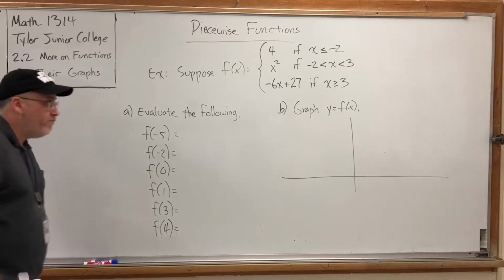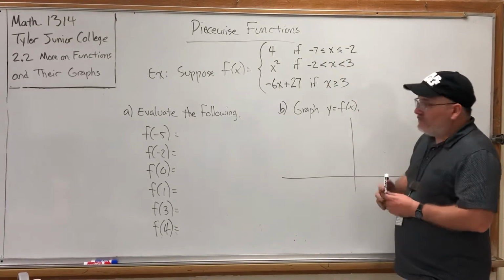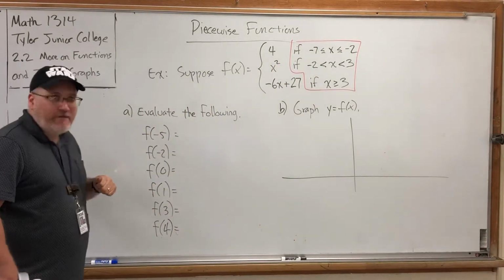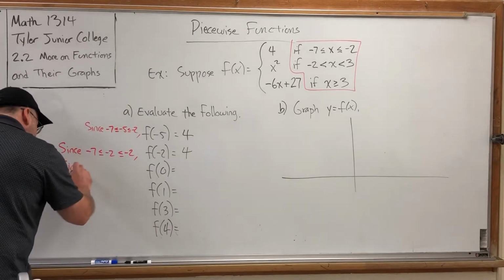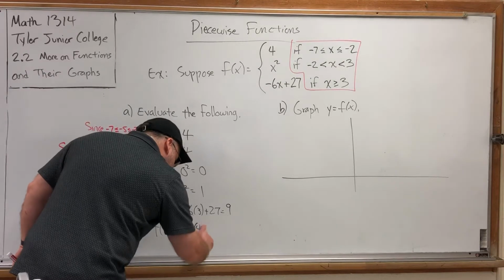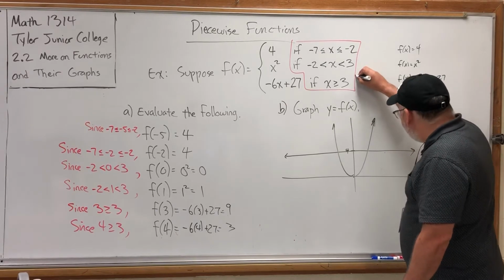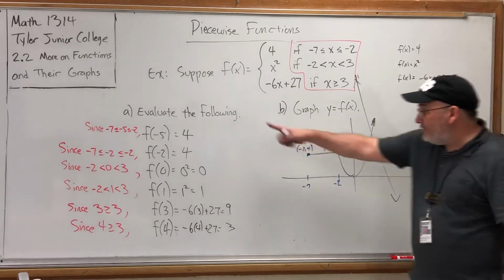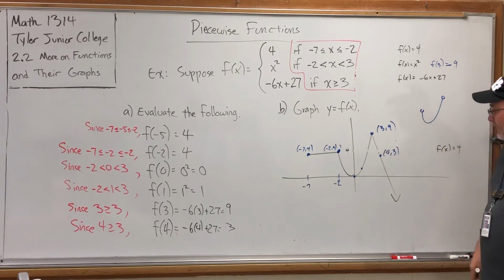2.2.7 More On Functions & Their Graphs – Piecewise Functions